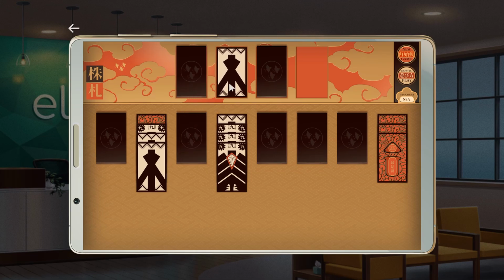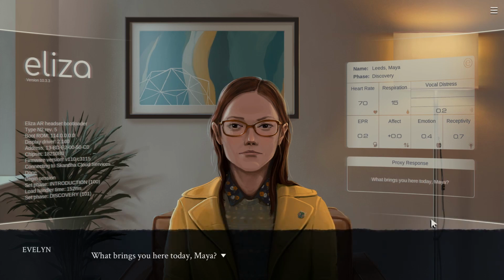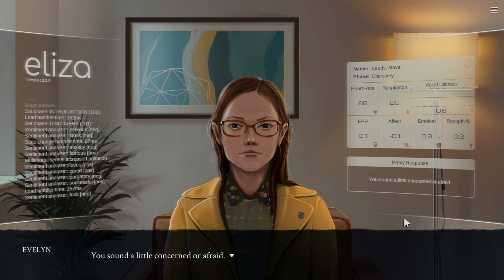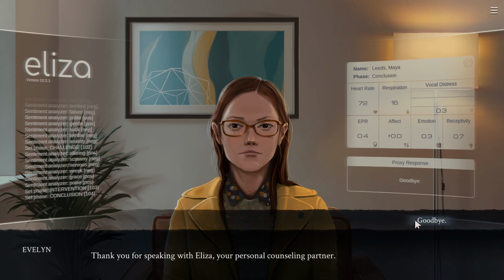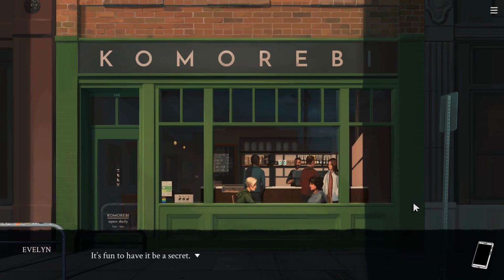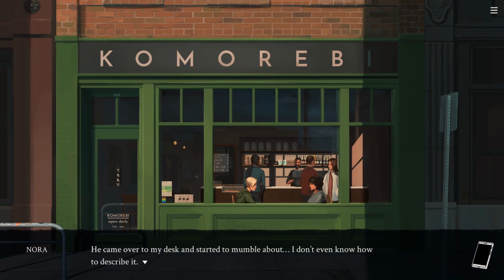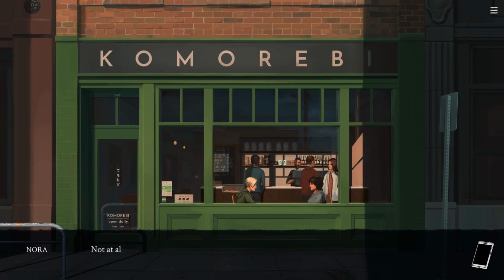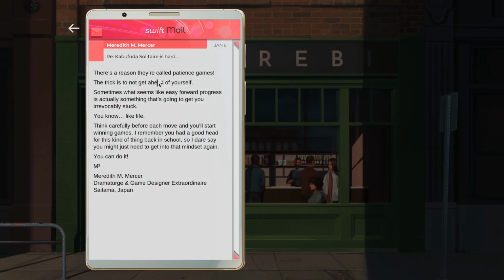Let's Play ELIZA by Zachtronics | Episode 3